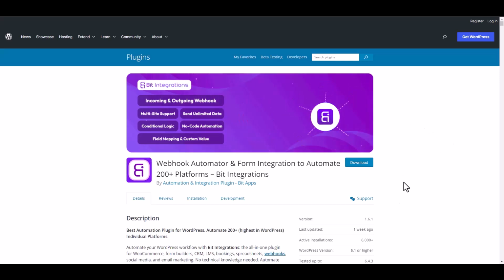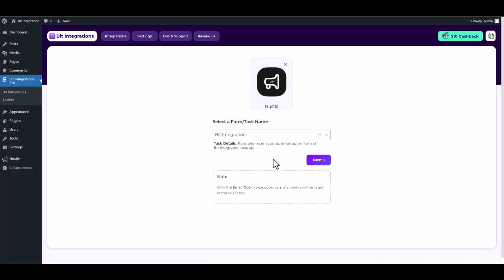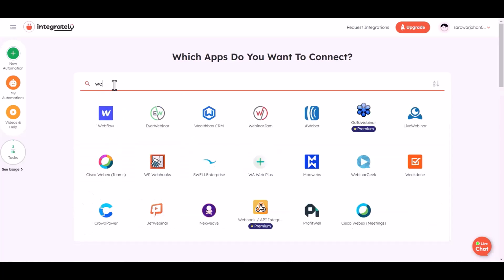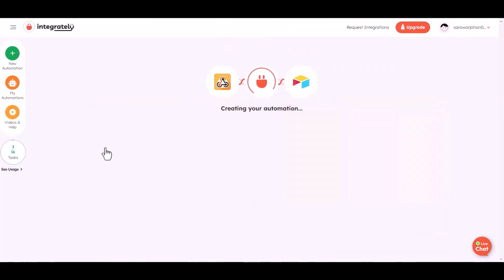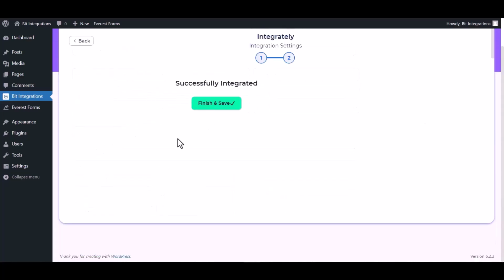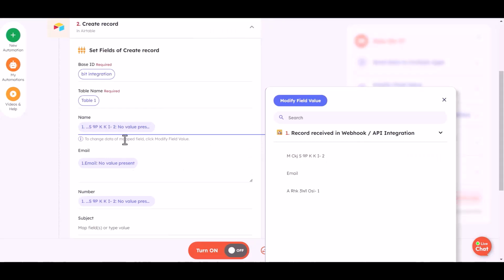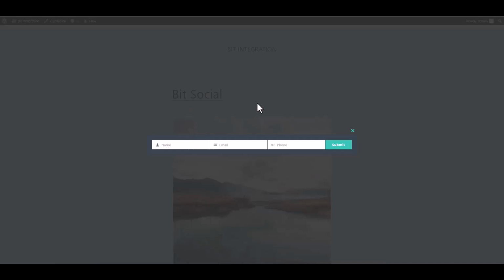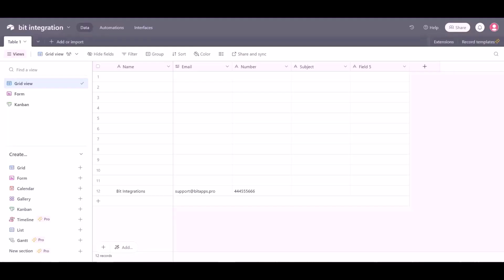Integrating Hustle with Integrately | Step-by-Step Tutorial | Bit Integrations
Unlock the full potential of automation with our latest tutorial! Dive into the world of seamless integration as we demonstrate how to connect Hustle with Integrately, a powerful automation platform, using the Bit Integrations WordPress plugin.

Discover the possibilities of combining Hustle and Integrately to streamline your workflows, automate tasks, and enhance your efficiency.

Highlights of the Tutorial:
✅ Step-by-step guide to integrating Hustle with Integrately using the Bit Integrations WordPress plugin.
✅ Learn how to create complex automation scenarios by linking Hustle and Integrately.

Whether you're a business professional, marketer, or enthusiast, this integration opens doors to innovative automation workflows. Don't miss our tutorial on integrating Hustle with Integrately using Bit Integrations.

📹 Ready to harness the power of automation? Learn how to integrate Hustle with Integrately using Bit Integrations, and take your automation efforts to the next level. 🚀